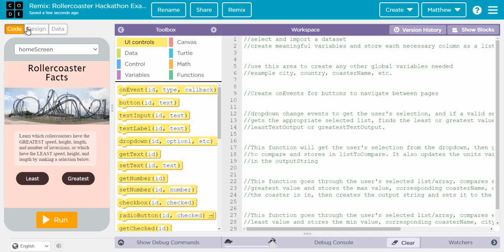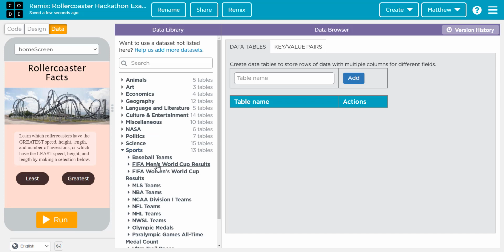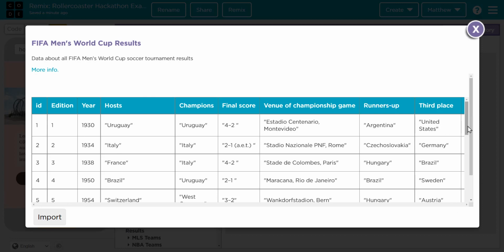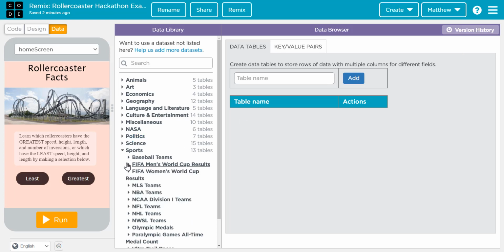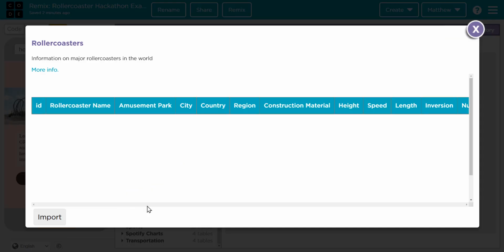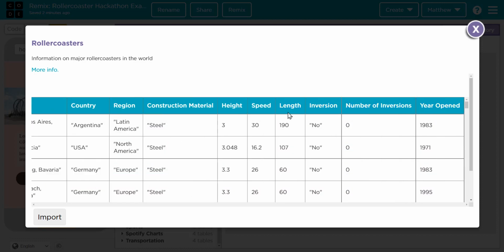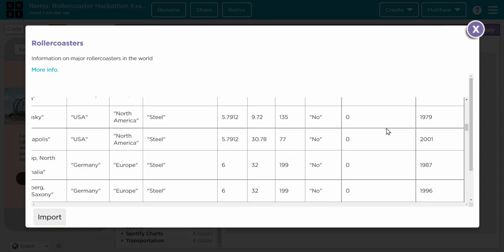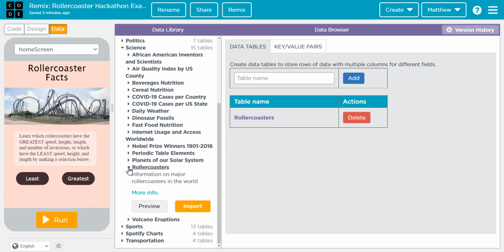Hackathon Rollercoaster - Picking a Dataset